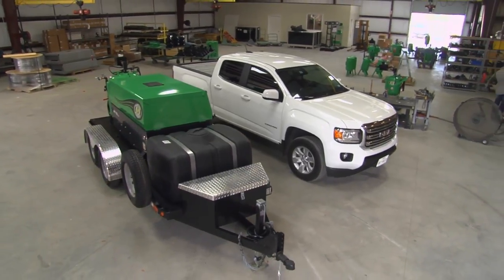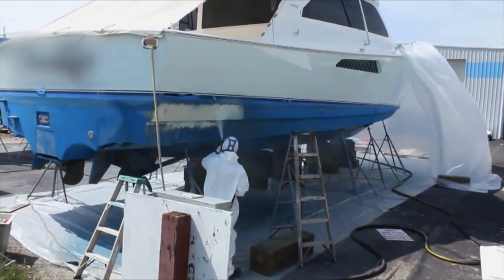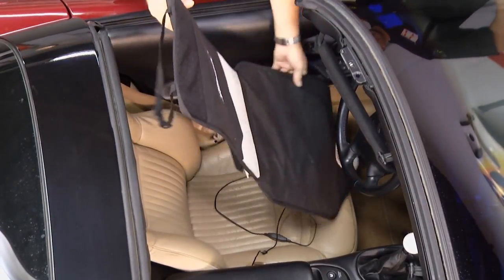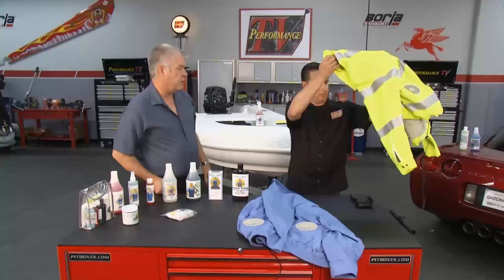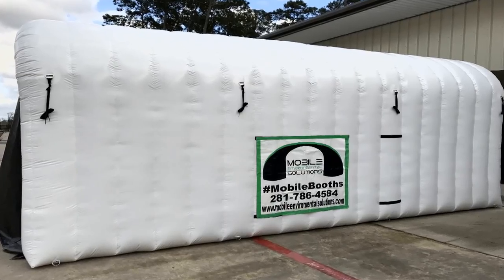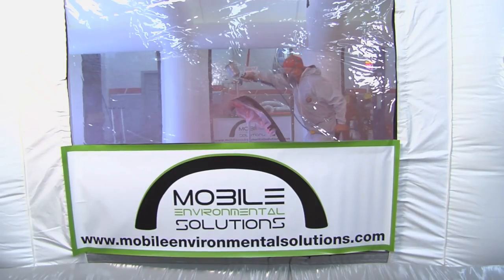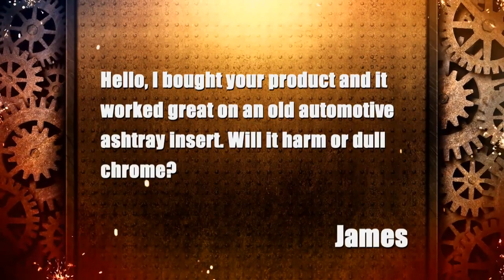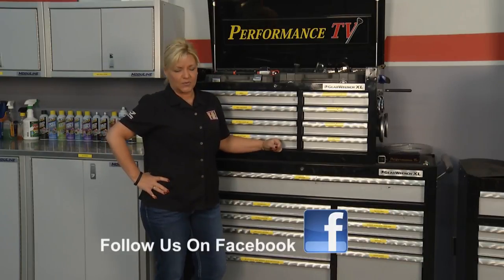Performance TV - Ep 1719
Performance TV - Episode 1719 - Kathy and Joe learn about a scaled down unit from Dustless Blasting, a portable paint booth, and a way to rejuvenate gelcoat.